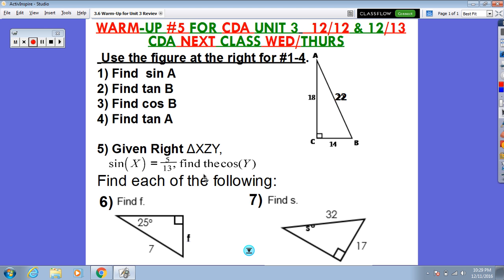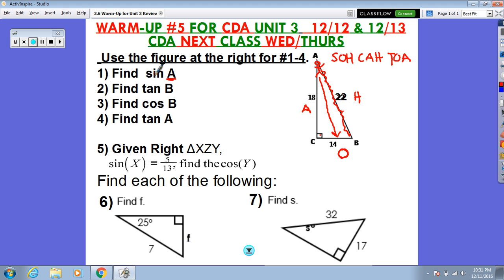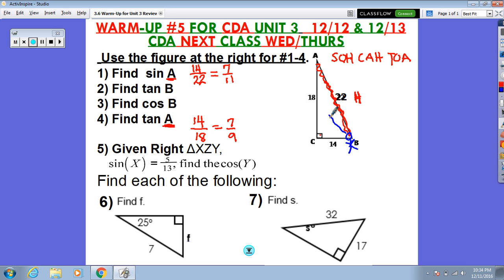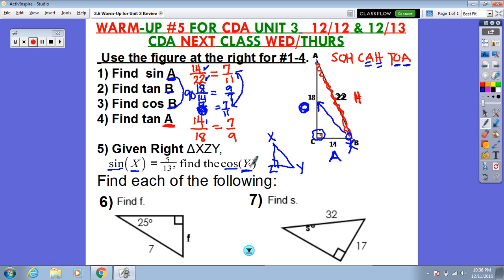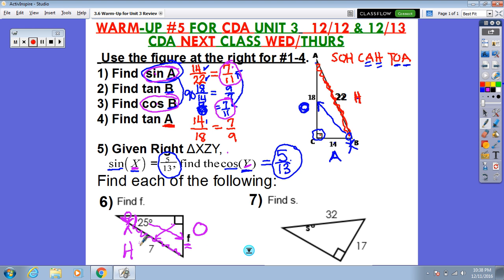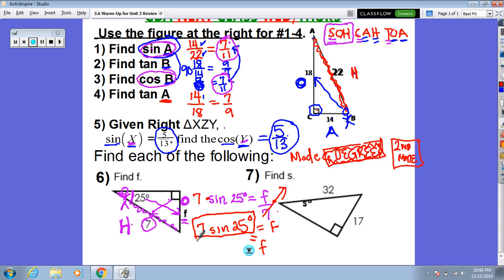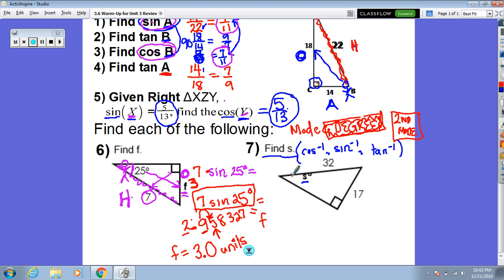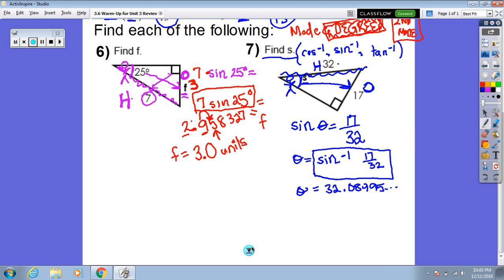Warm-Up #5 Geometry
This Warm-Up #5 is a review of setting up Trig ratios, solving for a missing side, solving for a missing angle, using the co-function for sine and cosine, and using Pythagorean't Theorem.